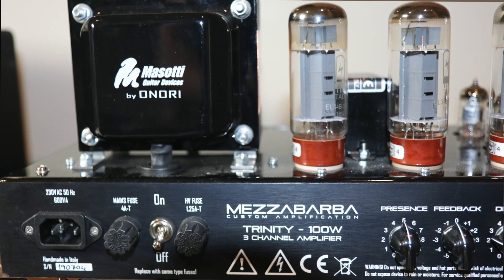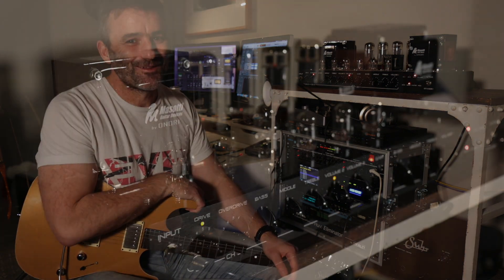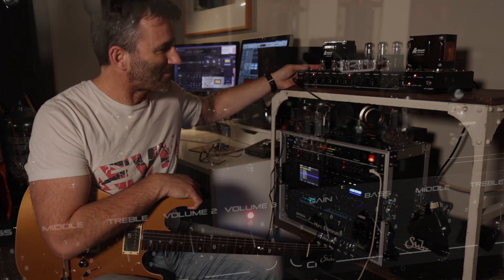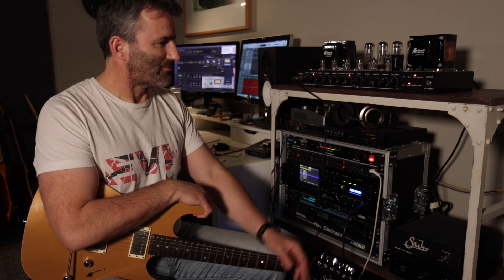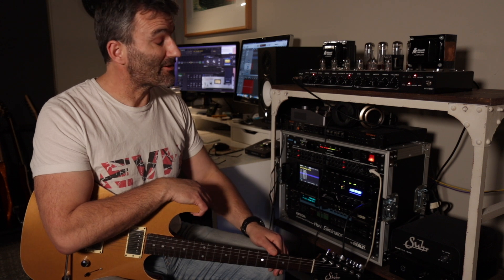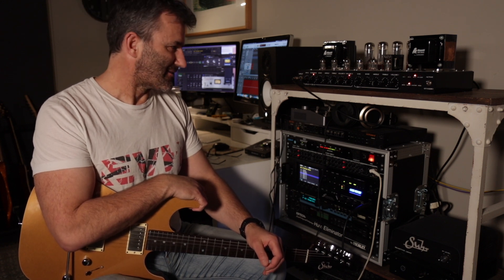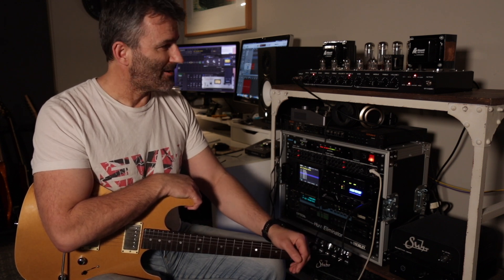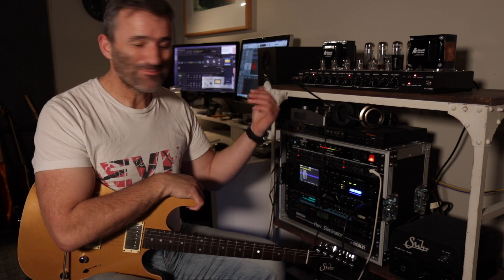Mezzabarba Trinity - GROUND LOOP HUM??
A 100w Trinity has come into the workshop with customer complaints of significant ground loop hum issues.  What I discover is quite frightening from a safety perspective!  Clip demos the ground loop hum issue, shows how to resolve it and make the amp safer at the same time.

Killer sounding amp which is choc full of features - just needs it's grounding scheme to be sorted out!

0:00 Play in
0:36 Amp Intro
2:45 At The Bench
16:04 Closing comments and demo